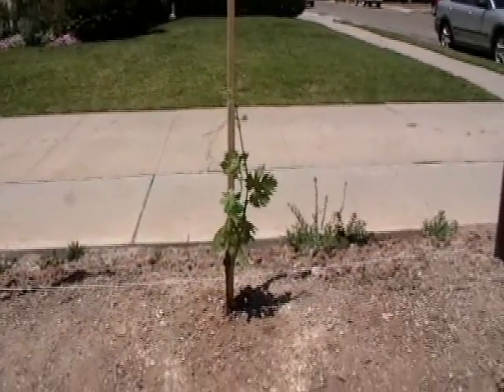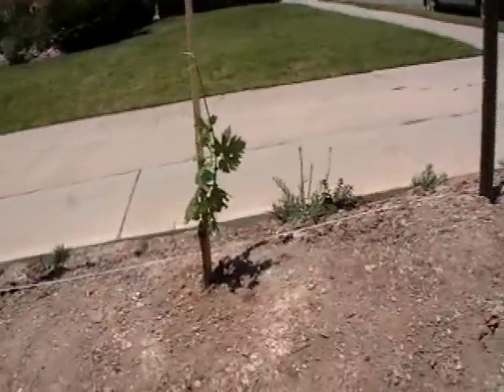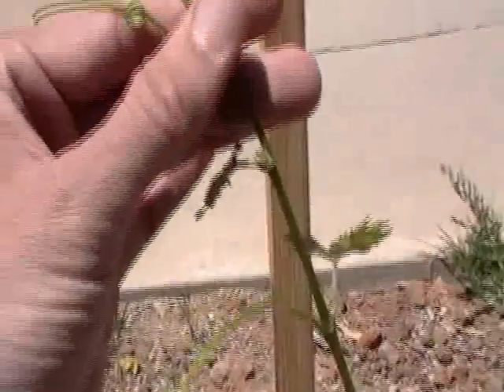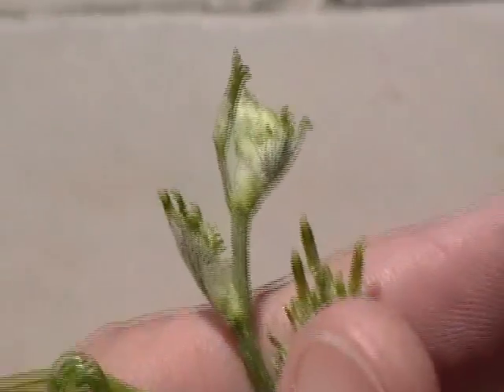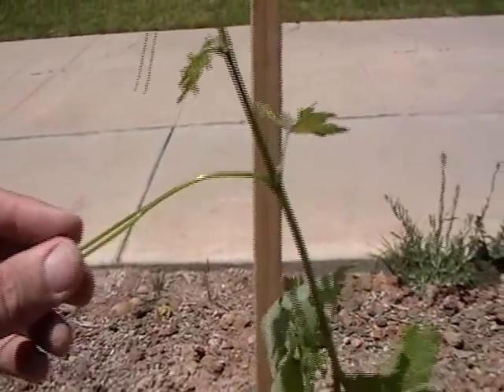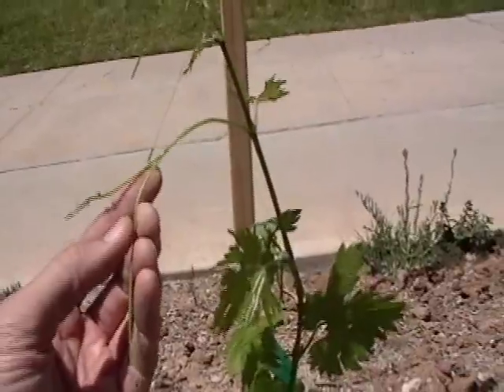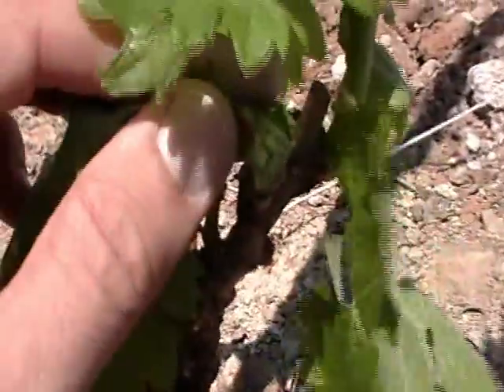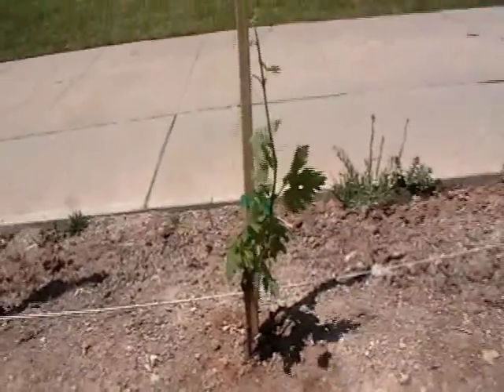First year Urban Grape Vine at Week 4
A look at a vine of an unknowledgeable urban grape grower at week four.  Some focus on the apical meristem and the general growth and documenting the questions I have as someone not so well versed in viticulture (and that is putting it nicely).